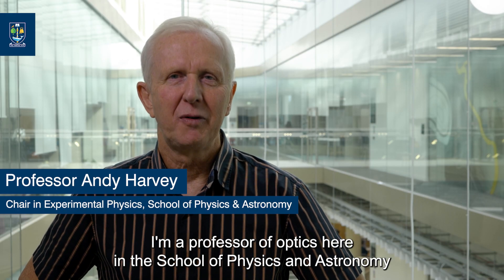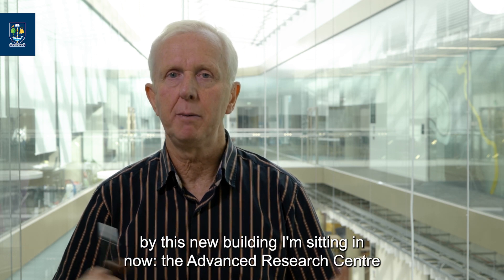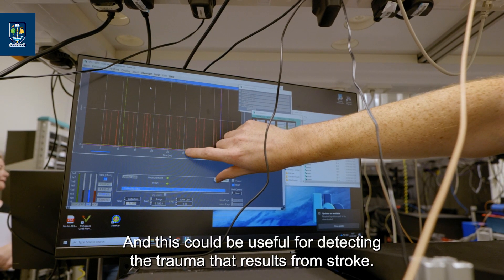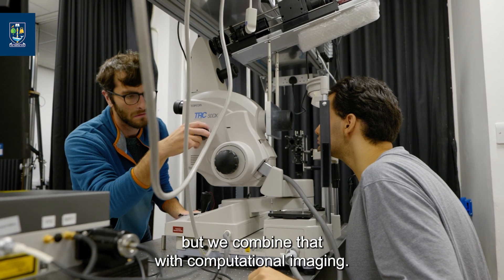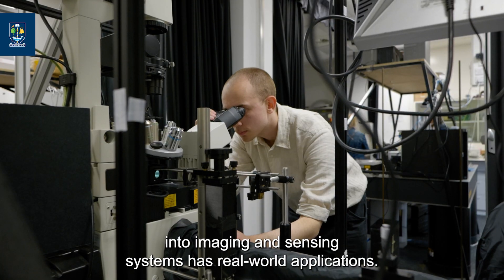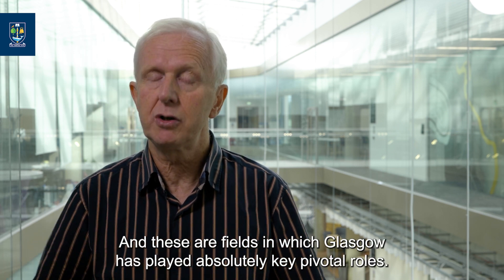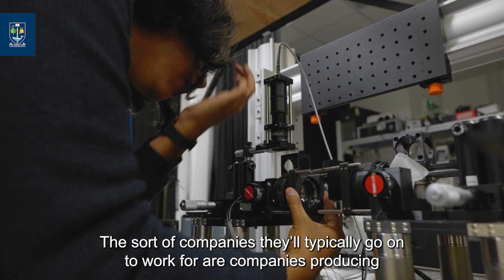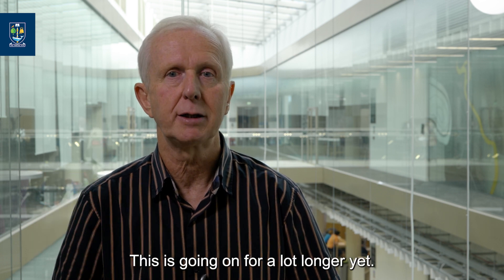MSc Advanced Imaging and Sensing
Professor Andy Harvey takes you through the new Advanced Imaging and Sensing Master of Science programme; showing how our world leading interdisciplinary research informs your learning.

Join our inspiring scientists!